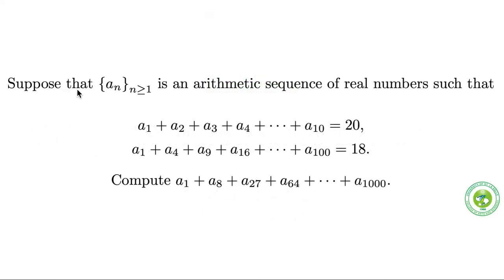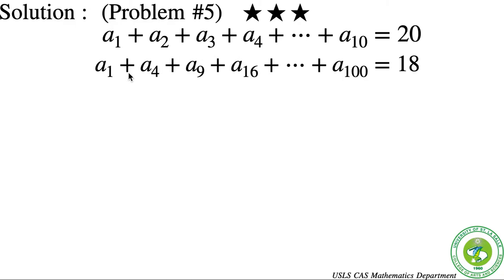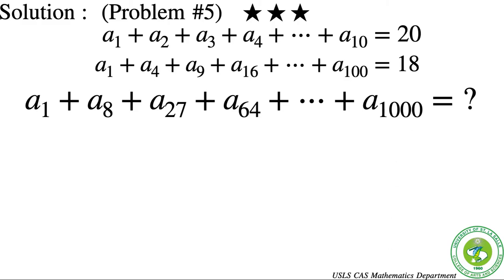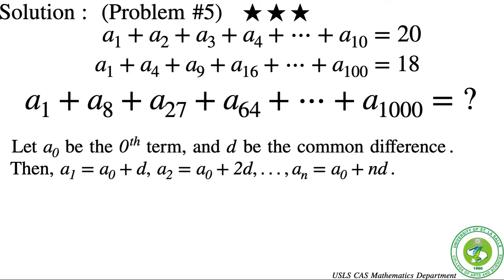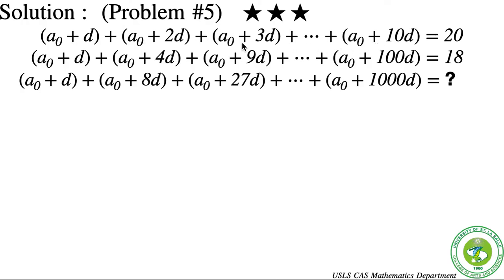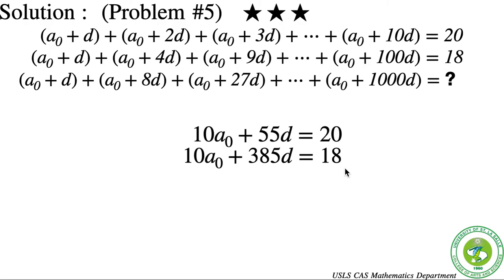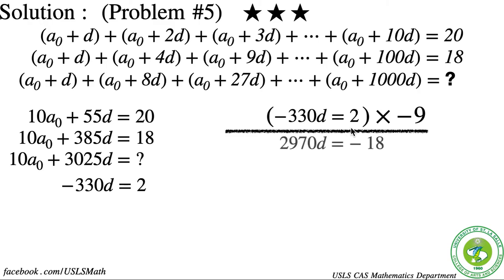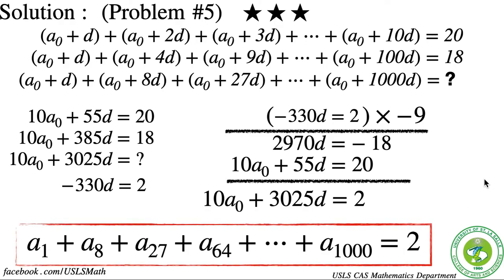Sequences - Solution Video to Problem #5 - USLS CAS Mathematics Department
This is the solution video for the Problem #5 uploaded on Facebook on our Page - USLS CAS Mathematics Department - last April 15, 2020.

A sequence is a set or list of things or numbers that are in order. In an Arithmetic Sequence, the difference between one term and the next is a constant. We call that constant term the Common Difference, denoted by d.